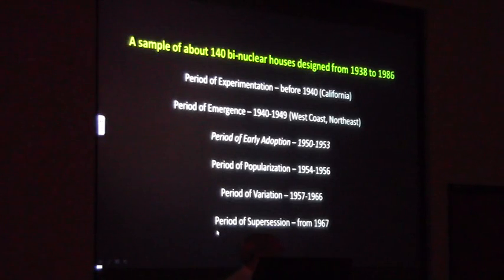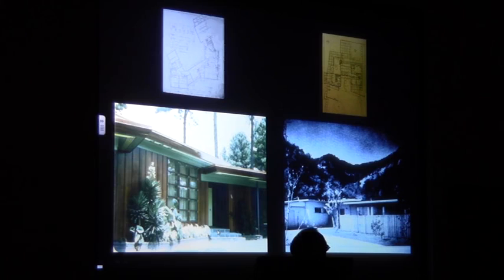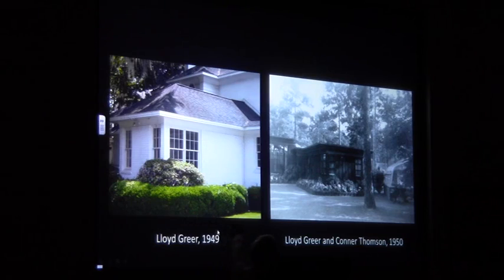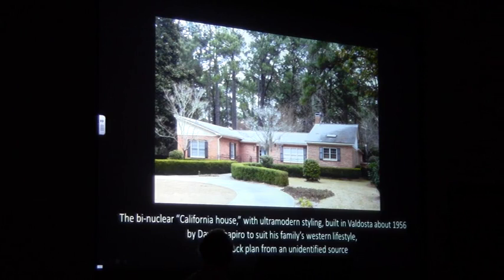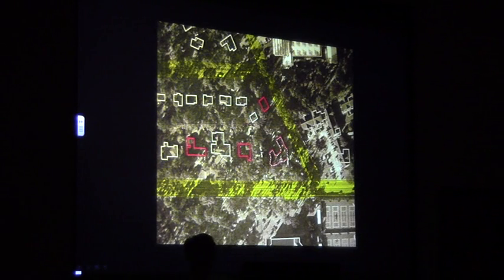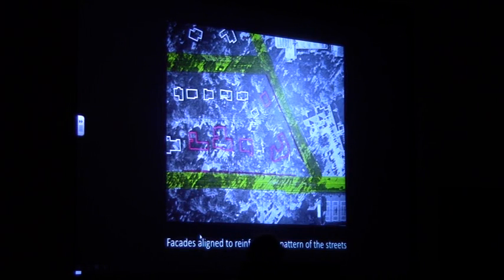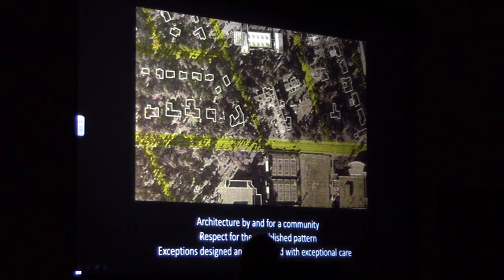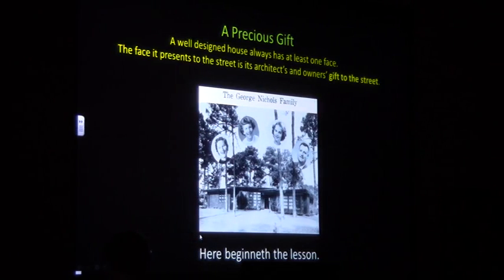Dr. Alfred Willis at VSU for talk on Nichols House (part 2) @ Nichols 2014-10-01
Baytree Nichols House, Alfred Willis Lecture
Video by Gretchen Quarterman for Lowndes Area Knowledge Exchange (LAKE),
VSU, Valdosta, Lowndes County, Georgia, 1 October 2014.